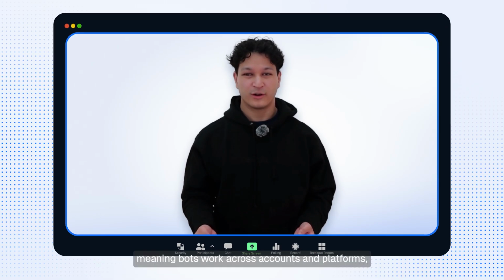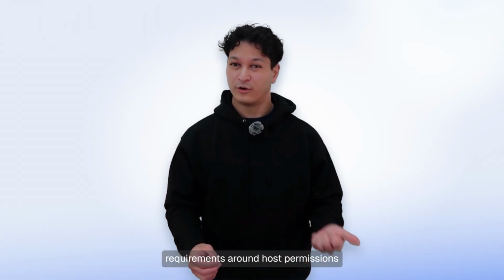Zoom RTMS Explained: Realtime Media Streams from Zoom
Learn about Zoom Realtime Media Streams (RTMS), how it works, and when it is the right tool to capture meeting data.

Timestamps:
0:00 - What is Zoom RTMS?
0:45 - How RTMS works: audio, video, transcripts, metadata
1:30 - When to use RTMS vs meeting bots
2:30 - Prerequisites and admin setup
3:30 - Building with RTMS
4:30 - Limitations and constraints

About Recall.ai:
Recall.ai's unified meeting recording API powers 1000s of the world's most popular meeting apps. Record, transcribe, and extract data from meetings across Zoom, Google Meet, Microsoft Teams and more using Recall.ai's Meeting Bot API, Desktop Recording SDK, or Mobile Recording SDK.